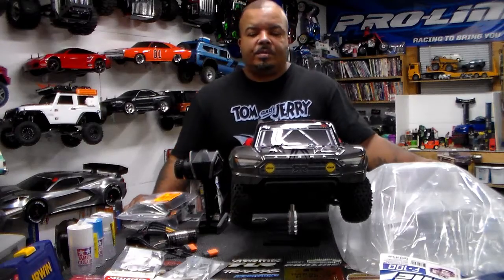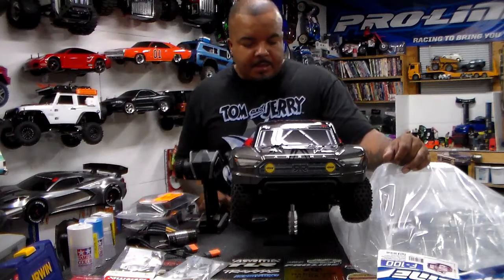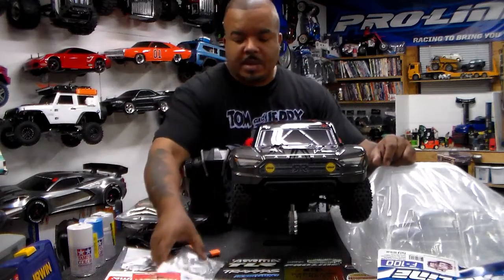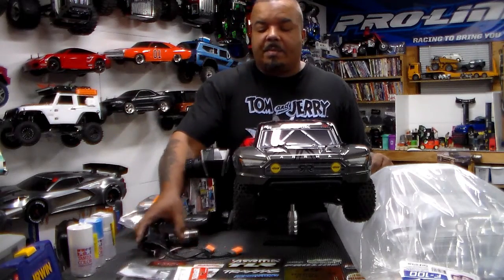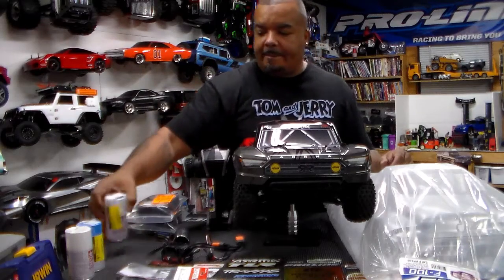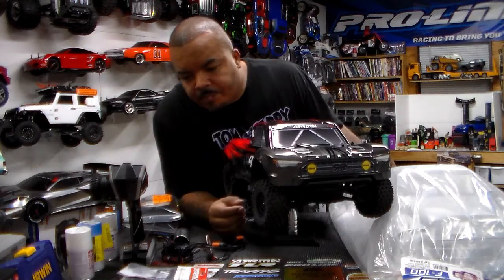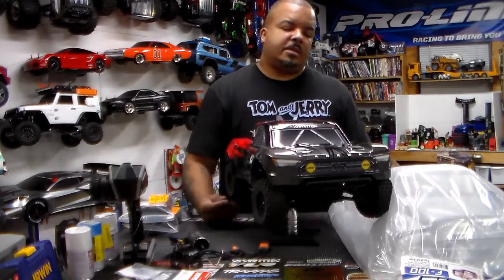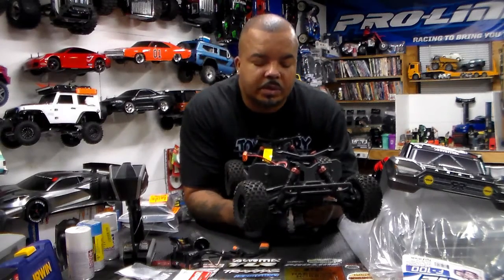ARRMA SENTON 4X4 COMPLETE UPGRADE PART 1 PARTS LIST.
RC ALL DAY.